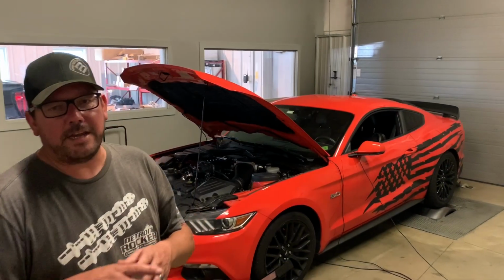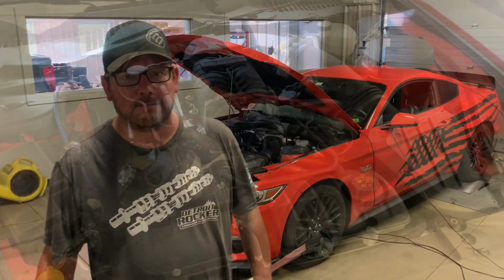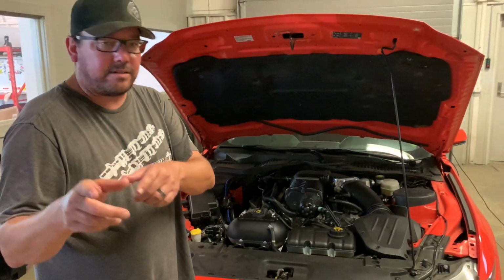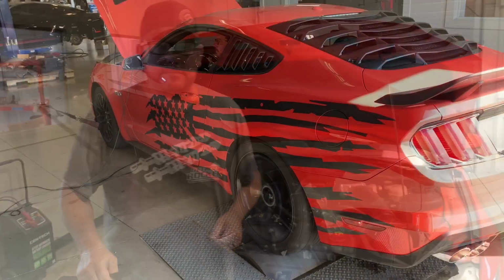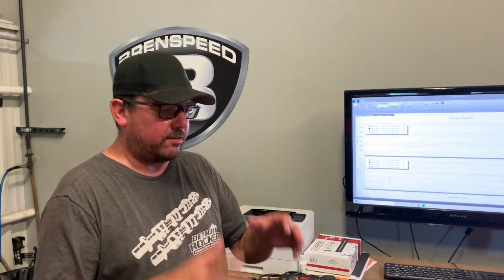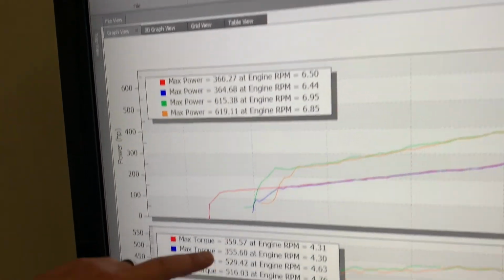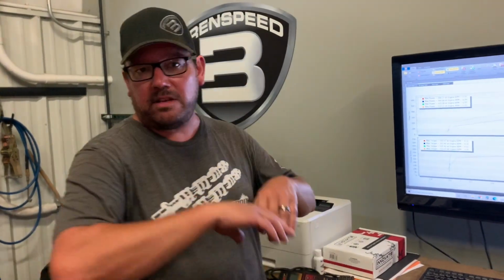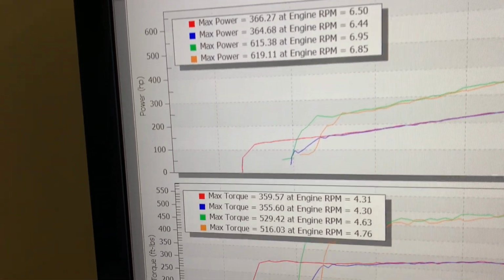2015 MUSTANG ROUSH SUPERCHARGER Phase 2 (Dyno Airbox Lid ON vs OFF) Does It Make A Difference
This great looking S500 is stock on 93 octane running a Phase 2 Roush Supercharger kit and Roush active exhaust. Check the links below for more info on these parts.